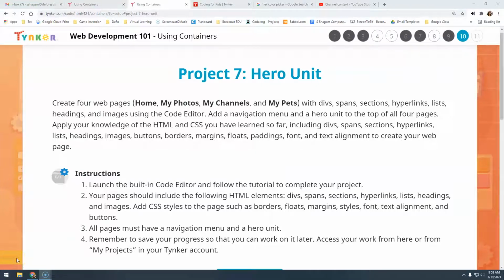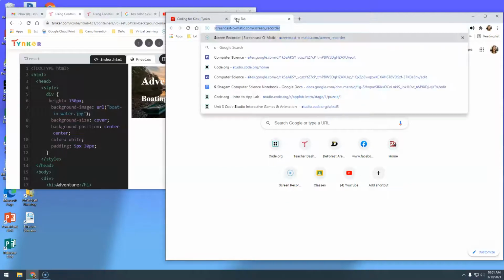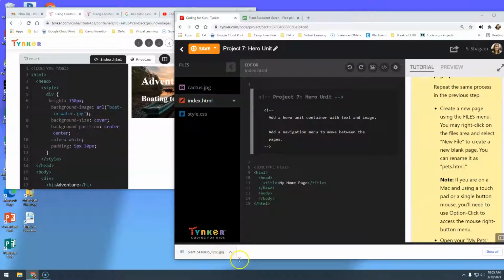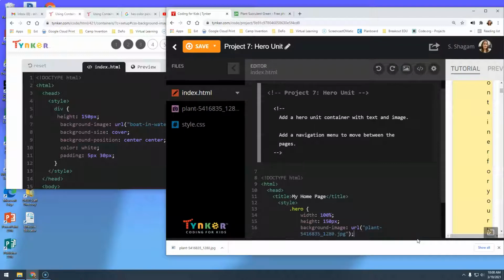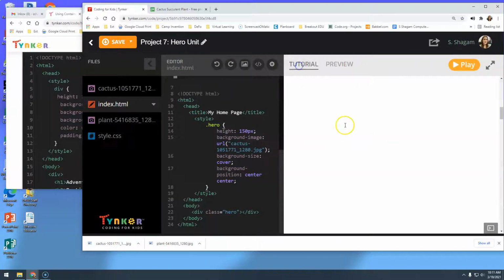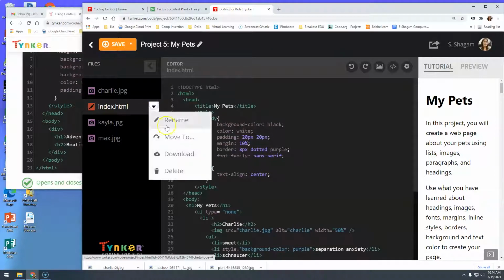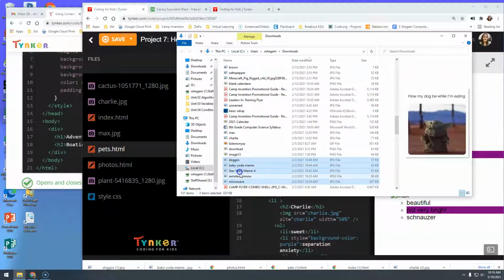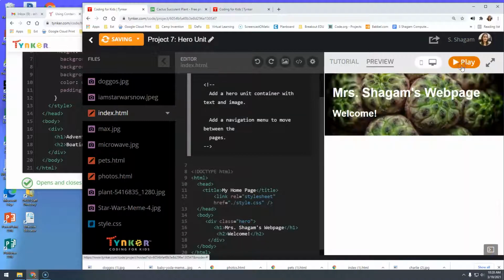Web Development 101 Project 7 Part 1